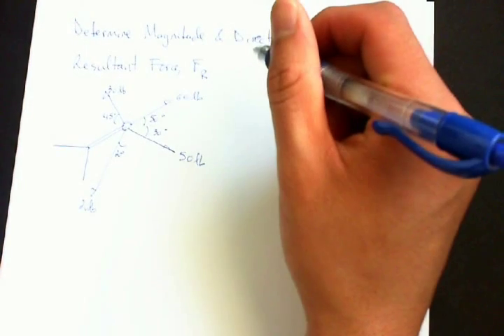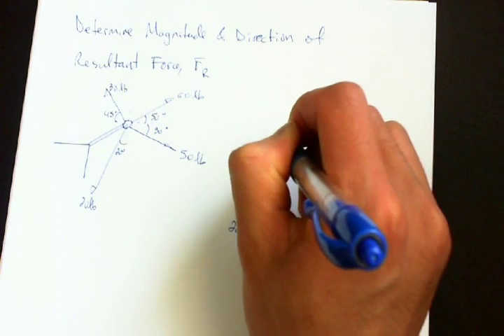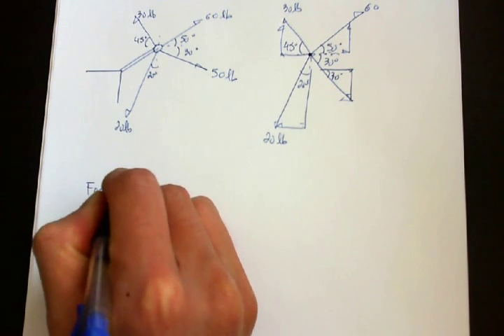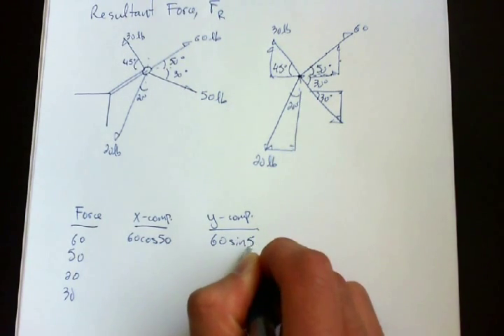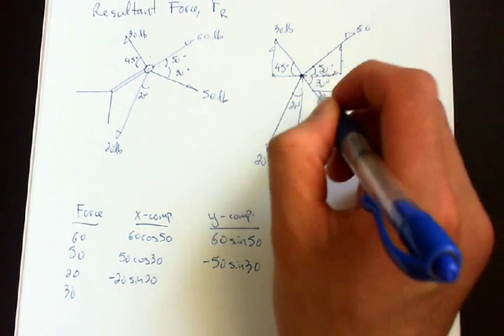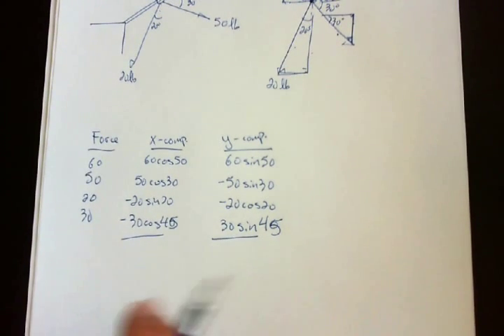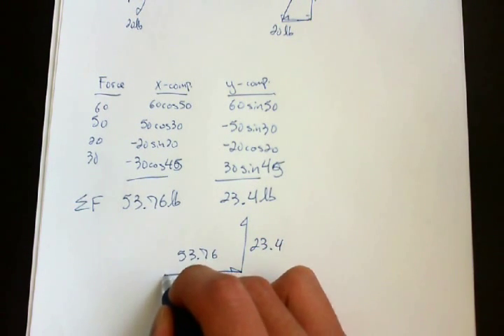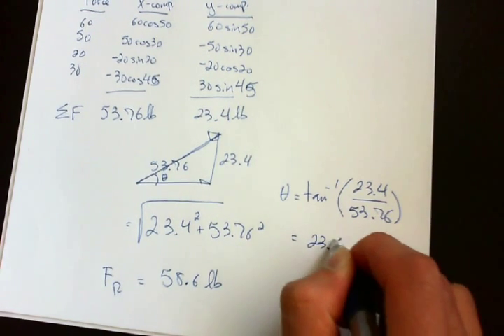Resultant Forces 1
Finding the equivalent resultant force acting on a point